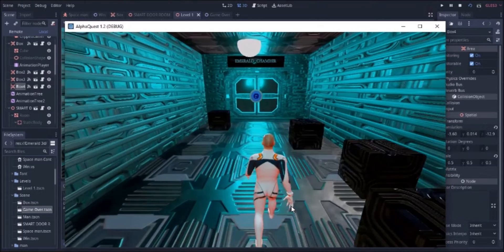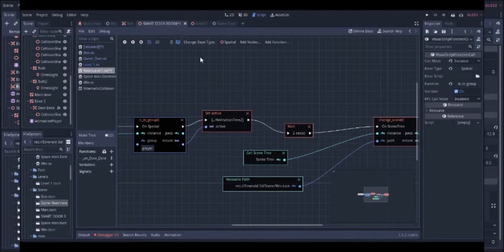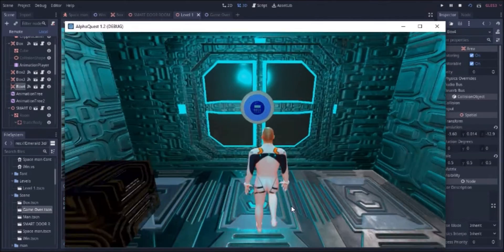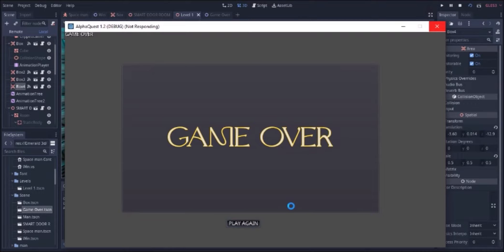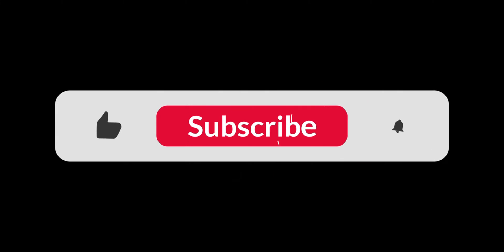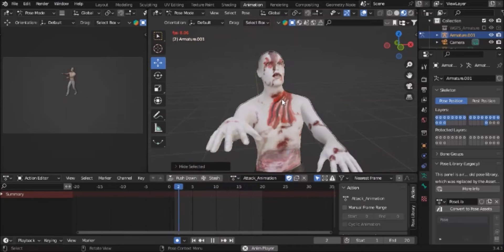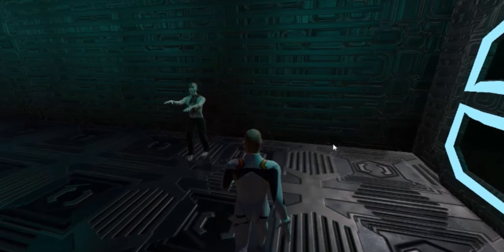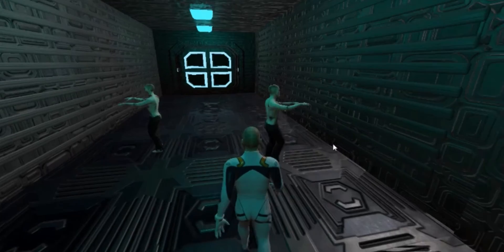Create Your First 3D Game in Godot 3.53 Visual Scripting: (#0) Course Overview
Follow along as we guide you through every step of building a stunning 3D game in Godot Game Engine using Visual Scripting. We will  be covering;

Part 1: Introduction (Creating a Project, Interface, Scene and Nodes)
Part 2: Creating and animating a 3d Game Character in Blender
Part 3: Creating and shading 3d Assets in Blender
Part 4: Importing a 3d Character and Assets properly
Part 5: 3d Game Level Design (with collision)
Part 6: Adding Light, HDR and Camera
Part 7: 3d Character Controller
Part 8: Creating the game Obstacles and Game over Screen
Part 9:  Creating the Smart Door Animation and Win Screen
Part 10: Creating Count-down Timer and Game UI
Part 11: Creating Start Screen with buttons
Part 12: Bonus: Zombie enemy